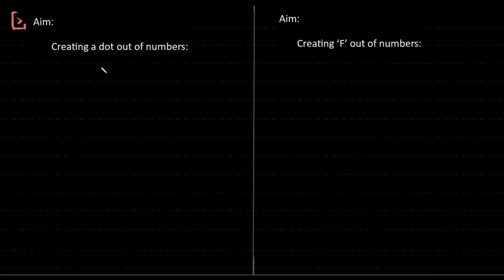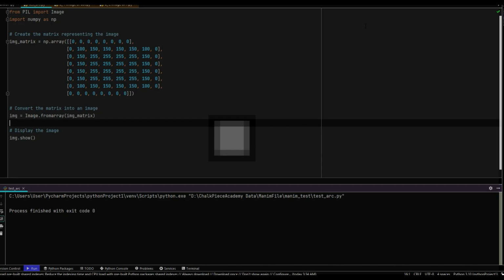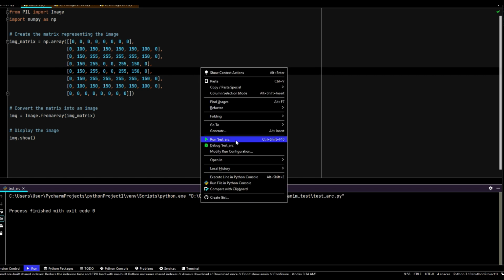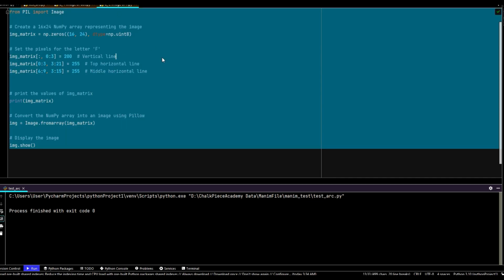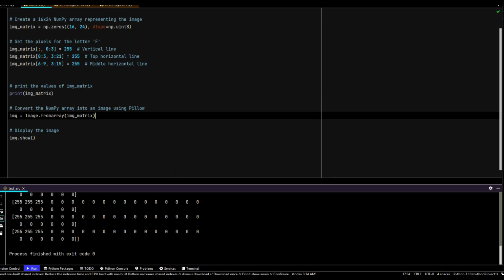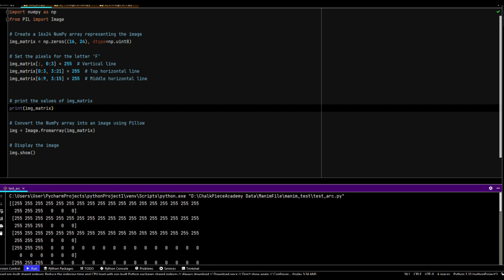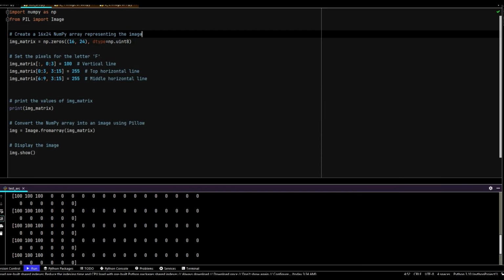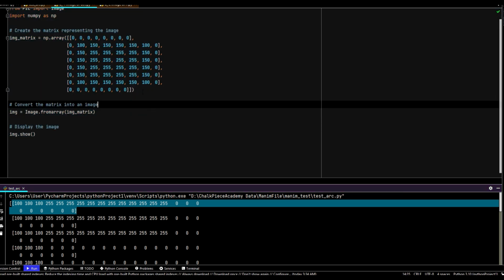3 01 A 1 Image Processing and Matrix E